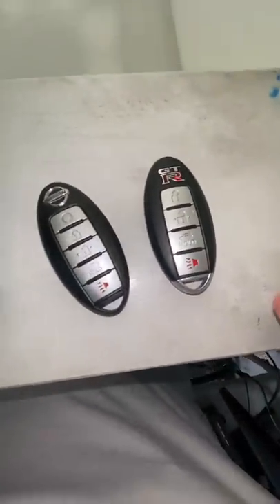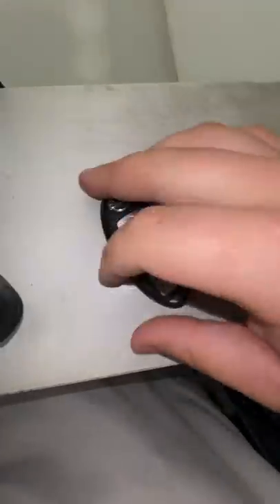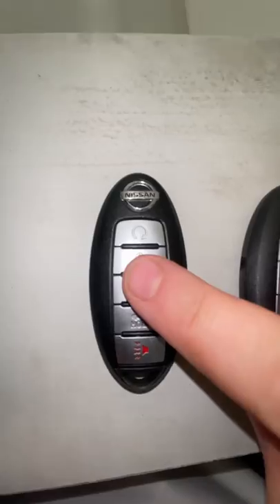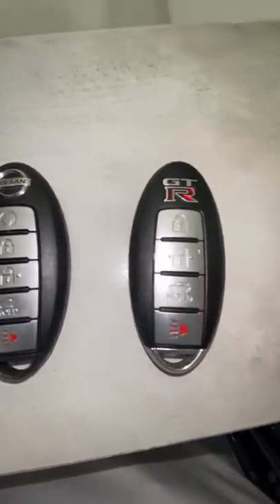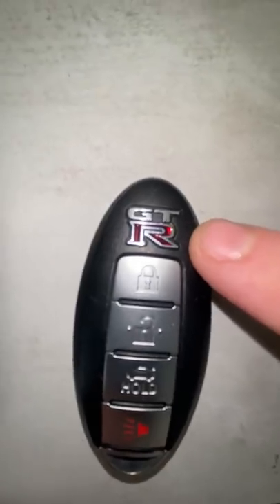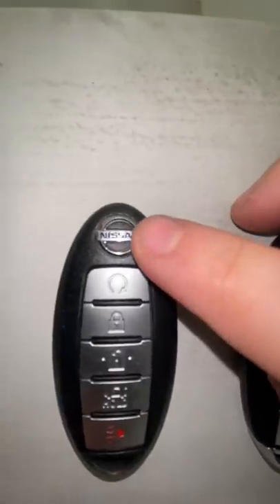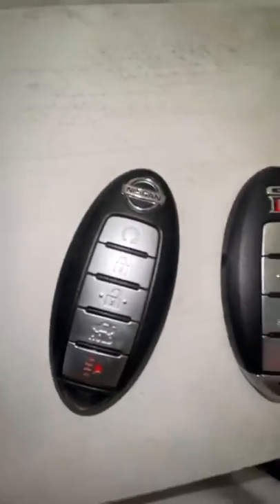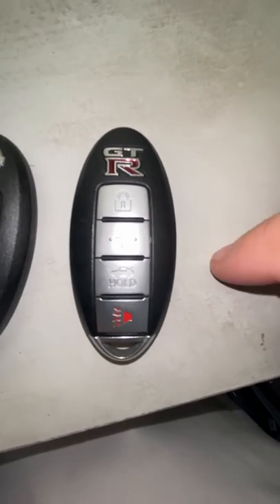GTRs are better than Nissans